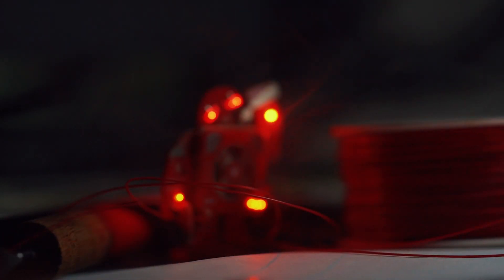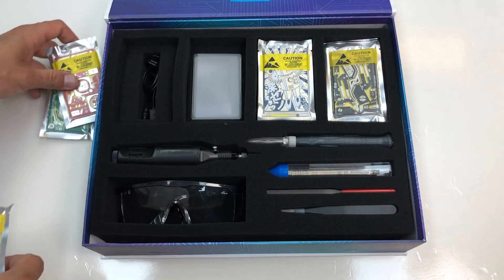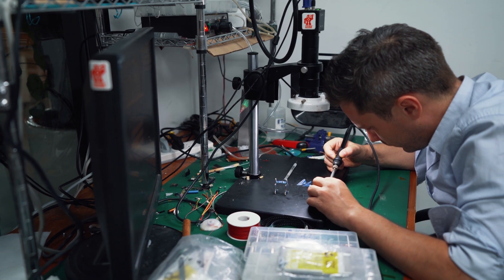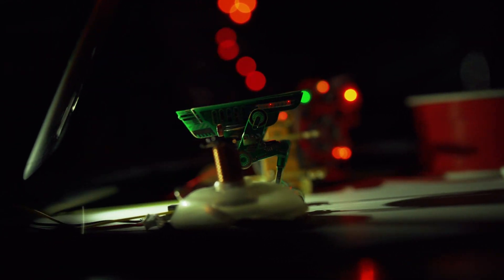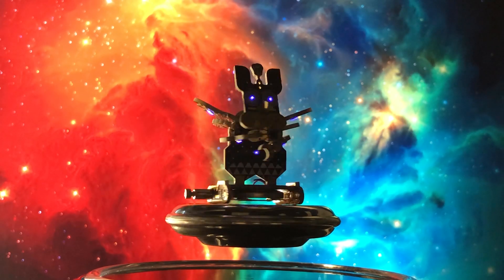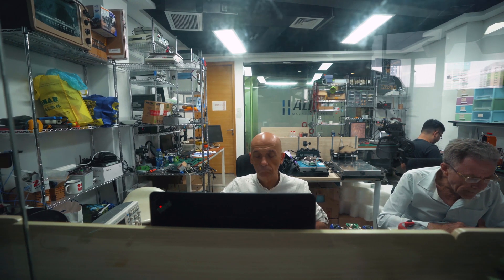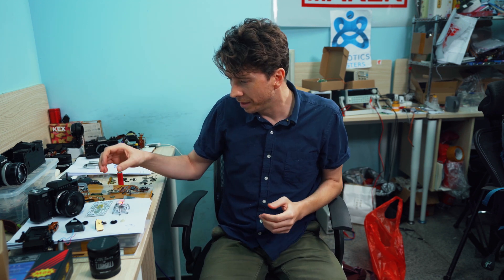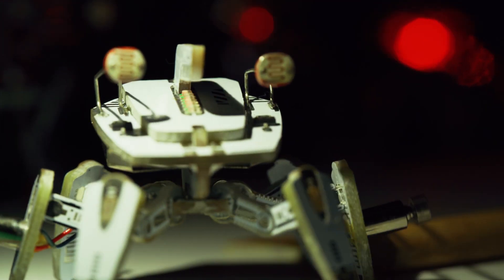Robotics Construction Kit by Geek Club | Kickstarter Video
Have fun while learning hardware and electrical engineering skills and building robots that will amaze and entertain!